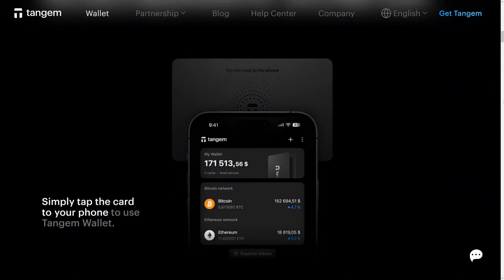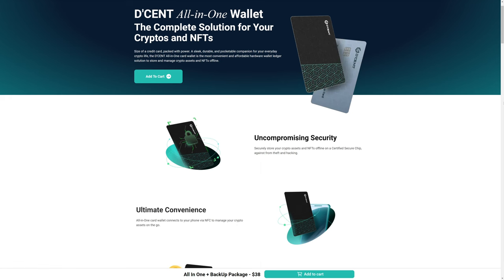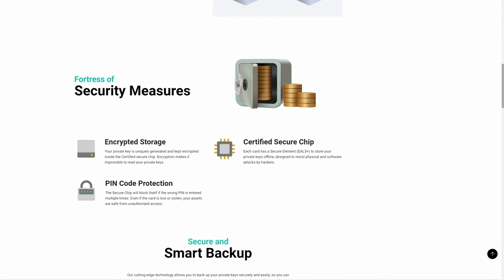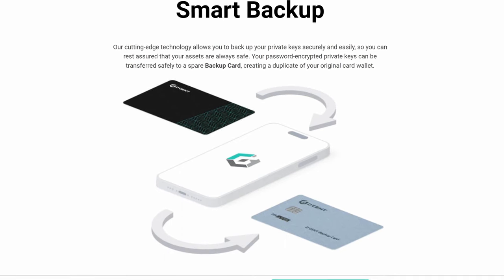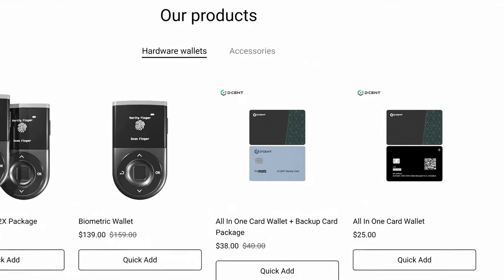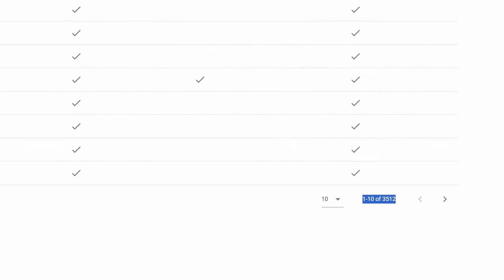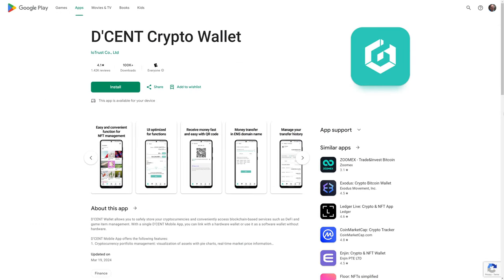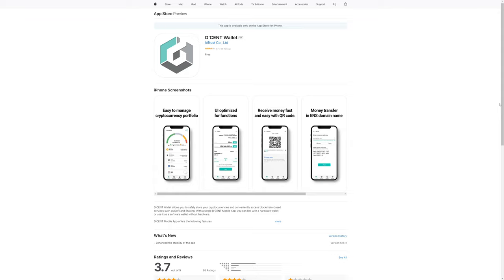Cheaper Tangem Wallet Alternative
Cheaper Tangem wallet alternative. Varied cryptocurrency support. The Tangem wallet is a popular crypto card wallet which uses NFC for functionality. There are other similar products available on the market, including an offering from D'Cent. D'Cent has wallet options worth considering, and therefore worth covering here in Coinopoly.